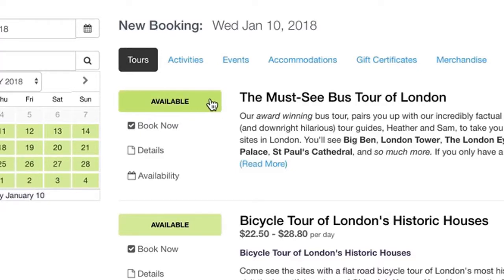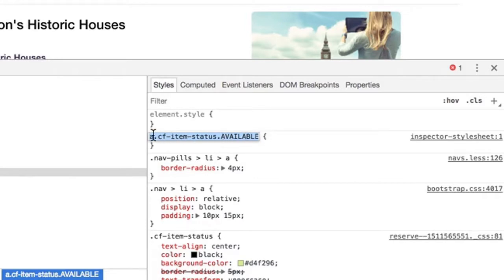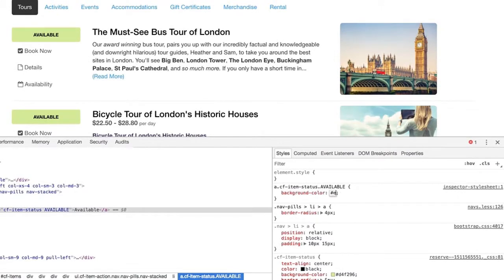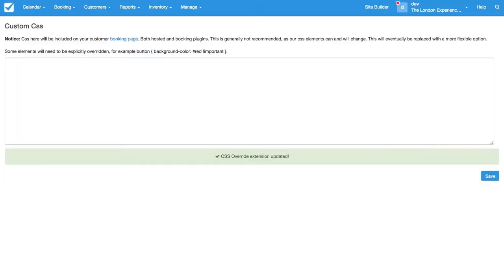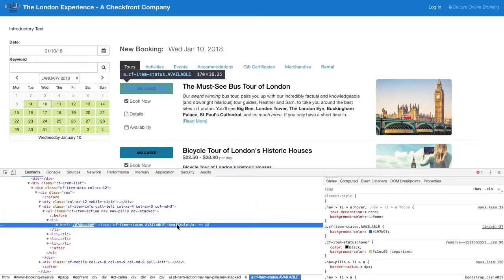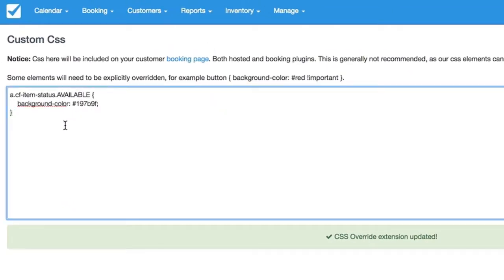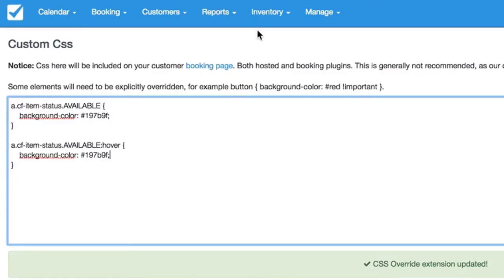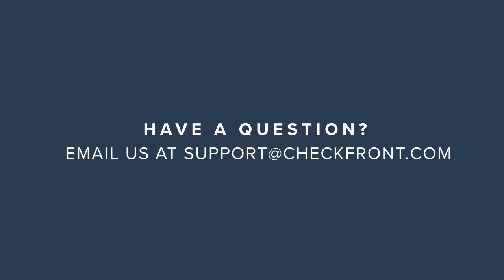Modifying the Color of the 'Available' Button Using CSS | Checkfront's 2 Minute Check-Ups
Want to impress your boss (even if that's you)? Change the 'Available' buttons on your booking page to match your branding. Brett shows us how in this extended Check-up on using custom CSS.

Want to try playing with CSS customization without altering your live account? Set up a new trial account of our booking software